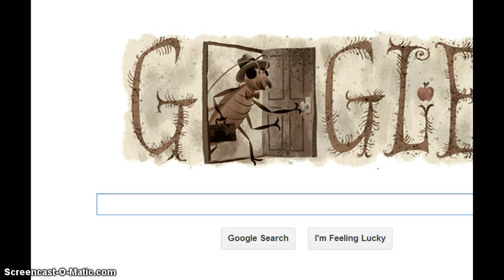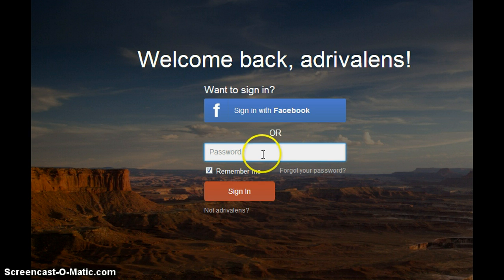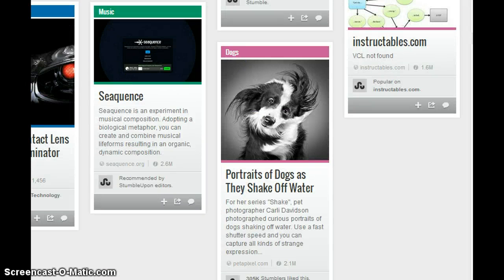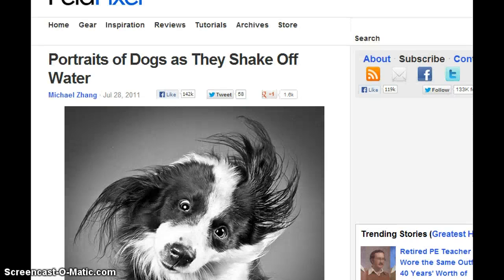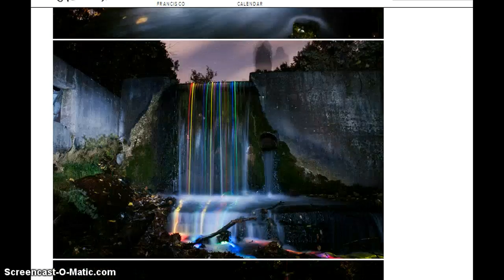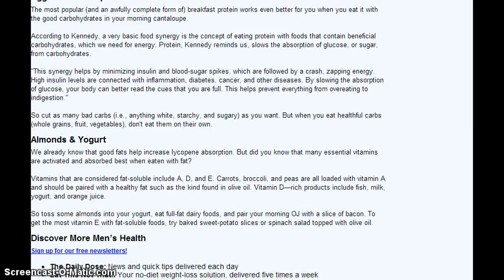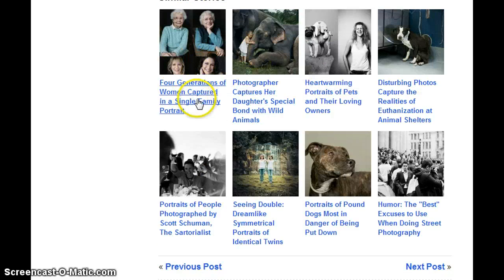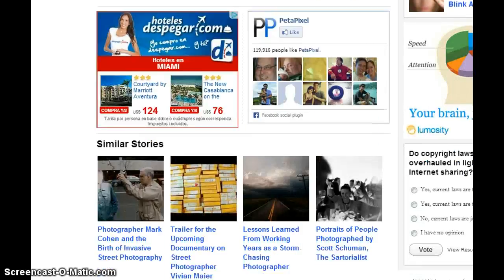My Screencast proof